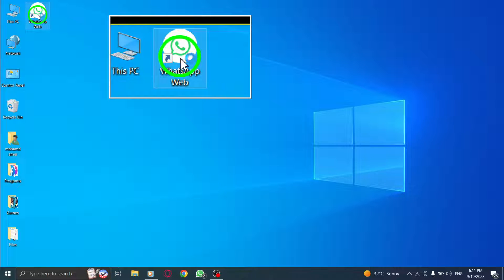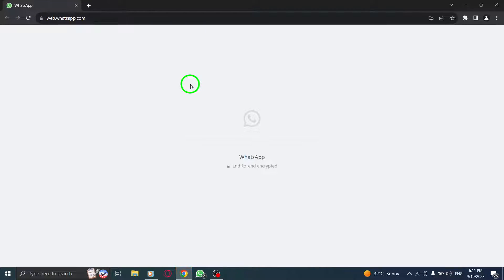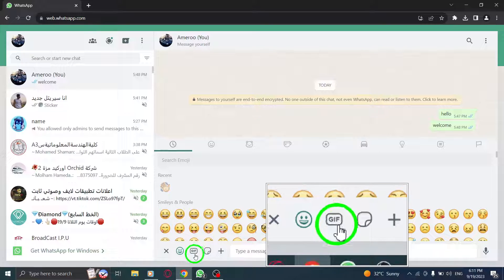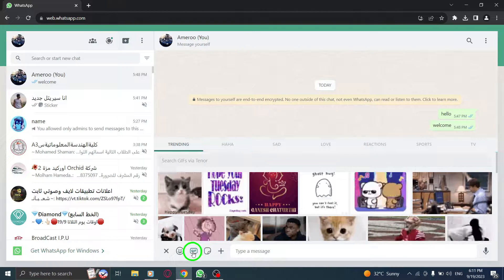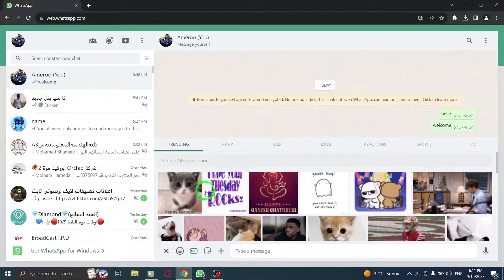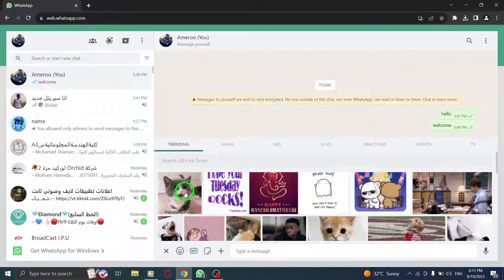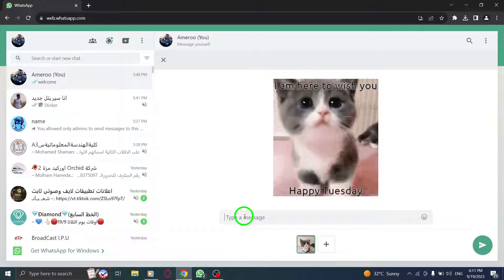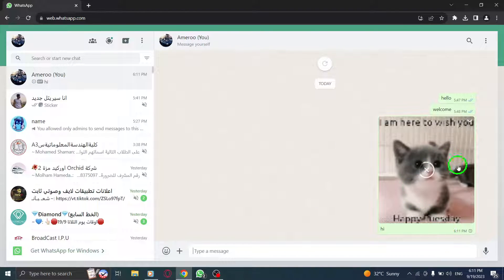How to Send GIF in WhatsApp Web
Looking to learn how to send GIFs in WhatsApp Web? Look no further! In this tutorial, we'll show you the simple steps to follow:

1. Open WhatsApp
2. Go to desired chat
3. Click on the Smiling face icon
4. Go to GIFs tab
5. Find the GIF you want
6. Add message and hit Send

Sending GIFs adds a whole new level of expression to your WhatsApp Web conversations. Join us as we walk you through each step, making it easy for you to share your favorite GIFs with friends and family.

Don't miss out on this opportunity to enhance your messaging experience. Let's dive into the world of GIFs on WhatsApp Web together.